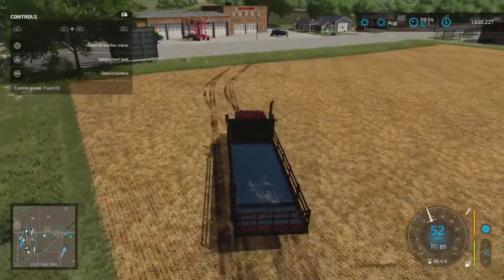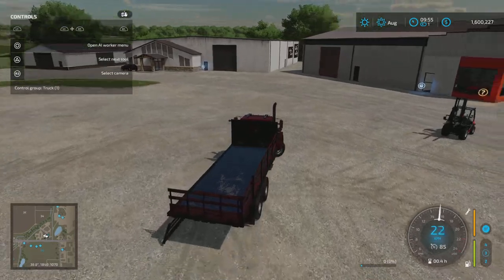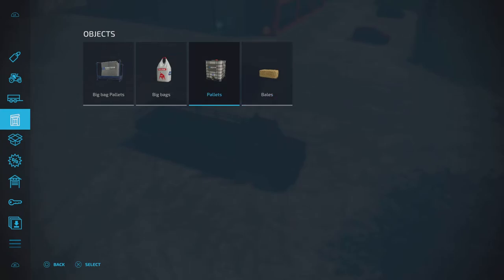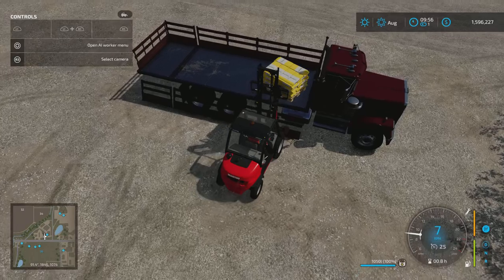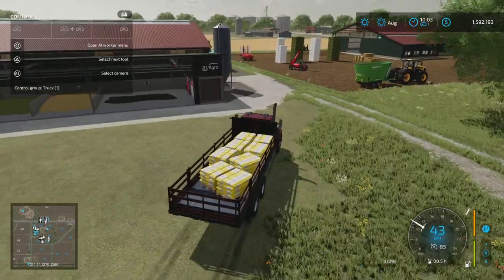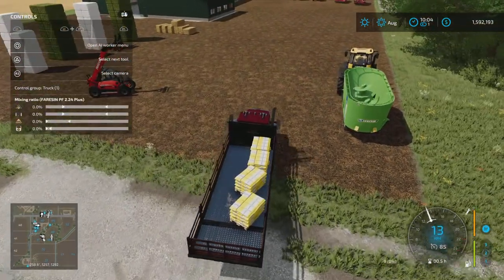Farming Simulator 22 easy mineral feed transport 8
Transport 8 pallets of mineral feed at a time easily